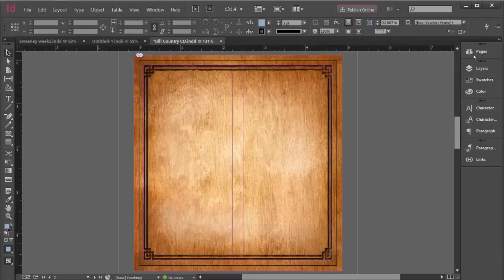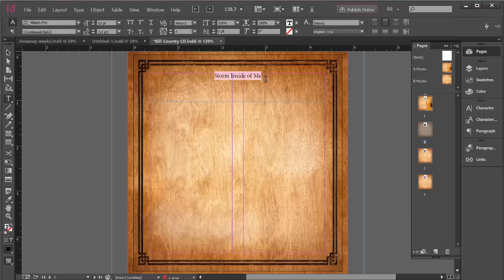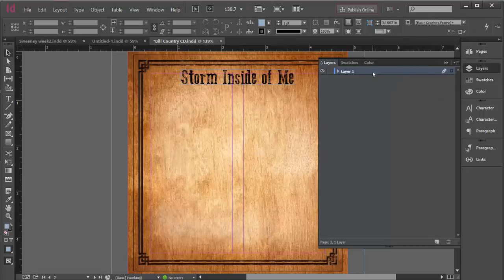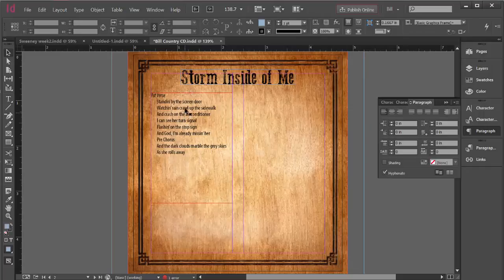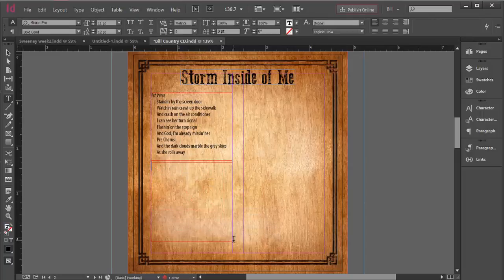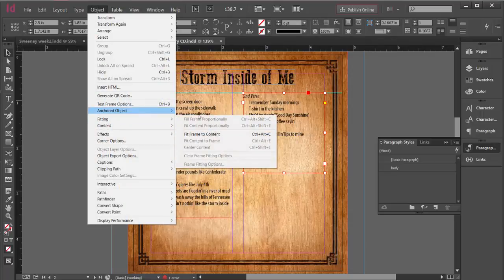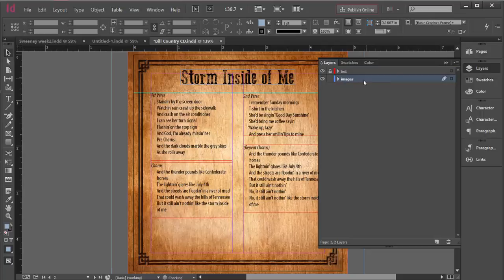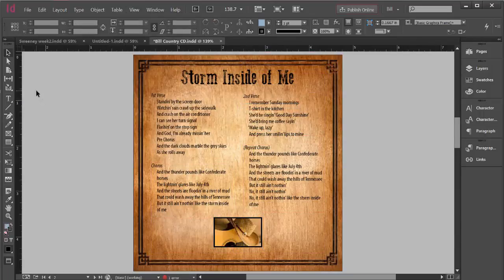DES 105 Country CD Interior Page